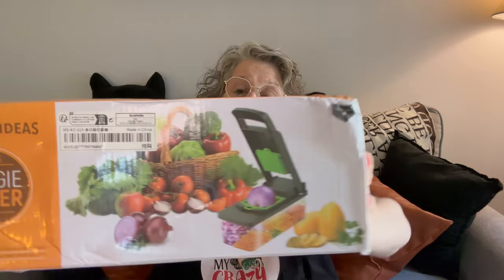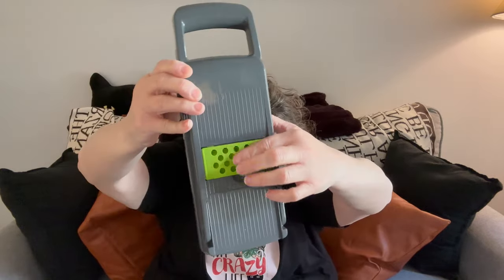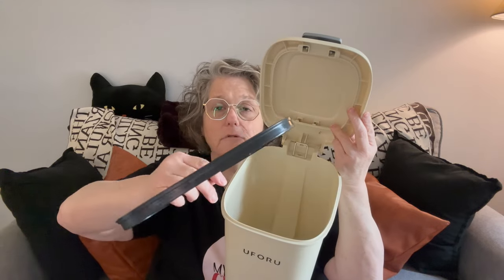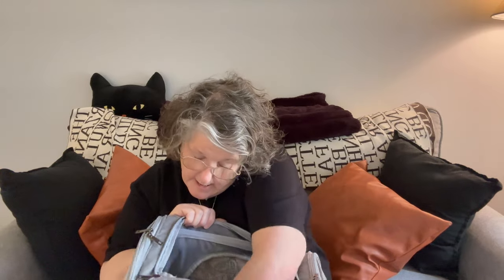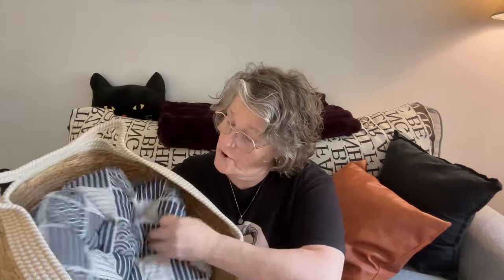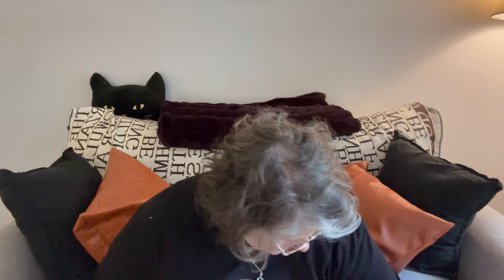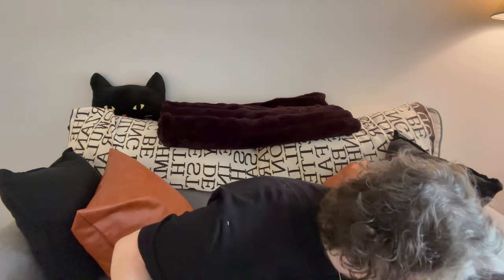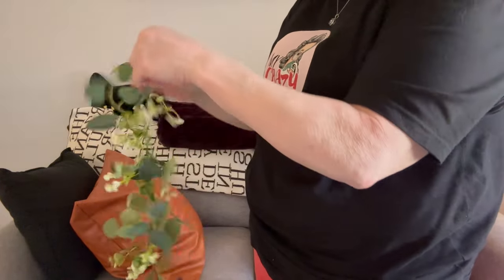Shein Haul Cat Edition!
earch 97S44 to shop UNDER $1 items on SHEIN

1pc Oxford Cloth Foldable Multifunctional Pet Carrier For Car, Breathable Pet Backpack Suitable For Small And Medium Pets 13029639
1/3pcs, 70 Inches/5.9 Feet, White Eucalyptus Wreath With Silver Dollar Eucalyptus Leaves And Gypsophila Artificial Greenery Vine, Suitable For Mother\ Day Background Decoration, Baby Shower, Wedding Party, Mantle Decoration, Scene Decoration, Home Decoration 28998758
1pc Straw Woven Extra Large Pet Bed, Four Seasons Available, Winter Warm Cat Nest Without Cushion 31751231
14pcs/Set-14 In 1 Vegetable Chopper, Fruit & Vegetable Slicer, Food Grater, Knife Set (With Container), Onion Chopper (With Interchangeable Blades), Potato Chopper, Kitchen Tools 27424111
1pc Astronaut Starry Sky Projector Galaxy Night Lamp For Bedroom Holiday Sky Decor, Cute Compact Bright Led Lamp, Space Nebular , With Remote Control, Star-shaped Projection Star Galaxy Lamp Nigh Light, Room Decoration, Game Room, Home Theater, Ceiling, Timer 26494540
1pc Rechargeable 500mAh Battery Portable Handheld Press Button LED Light 3 Gears Adjustable Outdoor Cat Ear Mini Fan With Charging Cable 18469625
1pc Pedal/Hand Press Style Multi-Functional Trash Can With Large Capacity, Suitable For Toilet, Living Room And Kitchen 30919890
Extra Large Stainless Steel Cat Litter Box, Odorless, Non-Stick, Rust-Proof, High Edge Cat Toilet, Easy To Wash, Large Cat Toilet, Semi-Enclosed, Anti-Odor Pet Supplies 32304700
12pcs One-Eyed Mouse Straw Cap Lids Fits Tumbler Cup 30 & 40 Oz, Glassware Accessory, Reusable Straw Head Protective Cover For 10mm/0.4 Inches Diameter Drinking Straw, Simple Straw Topper For Dust Prevention & Daily Use 33122526